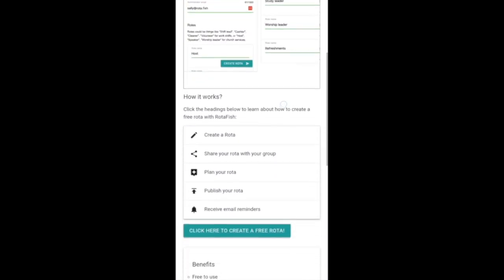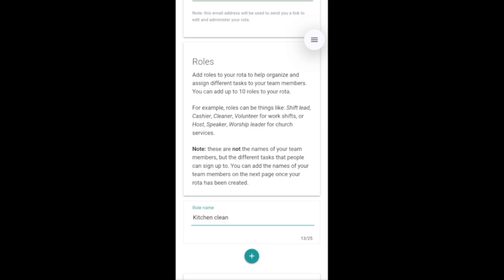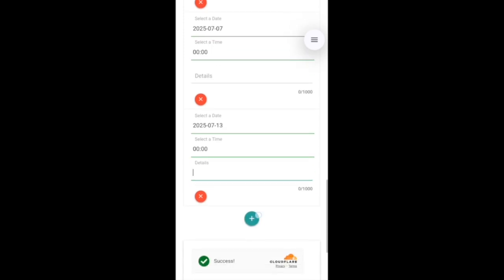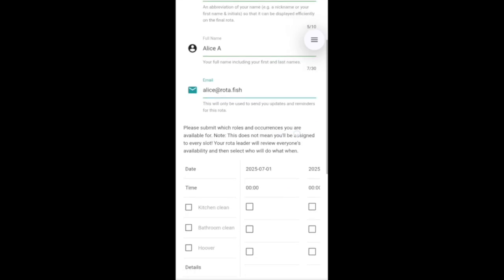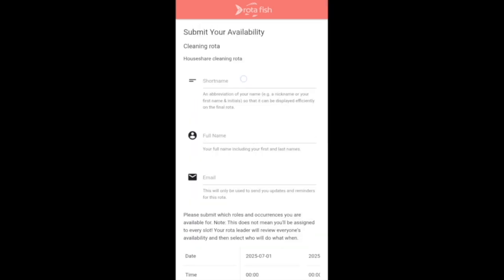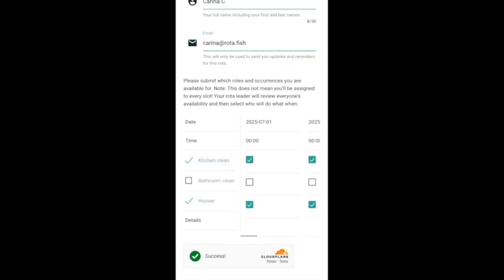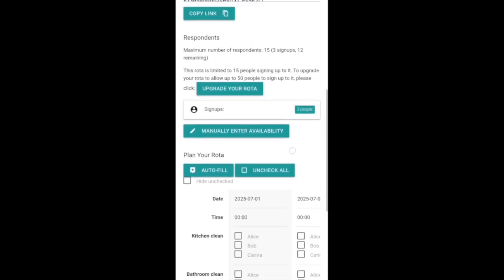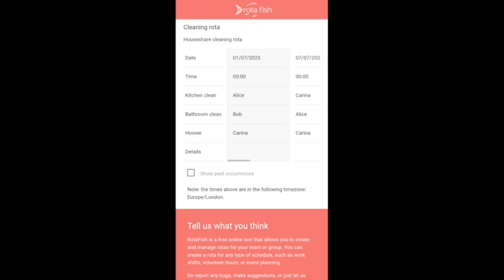How to create a free rota/roster with RotaFish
Demonstrates how to create a free rota/roster with RotaFish Here we create a fair house-share cleaning rota but the same applies to volunteer rotas, events, and even work shifts.